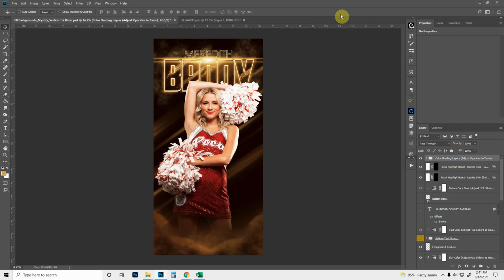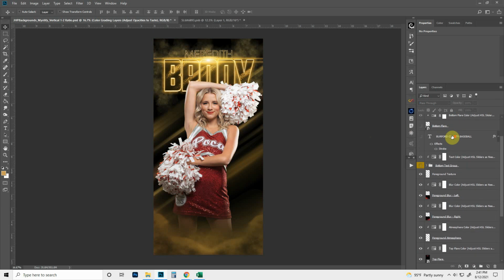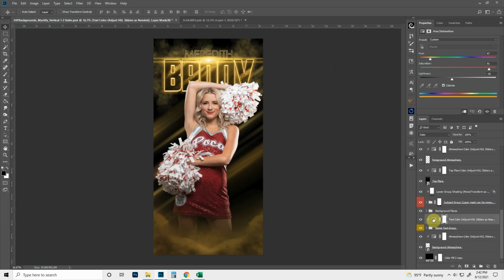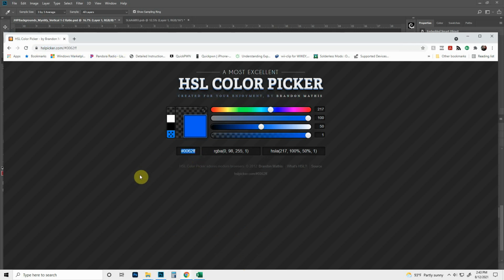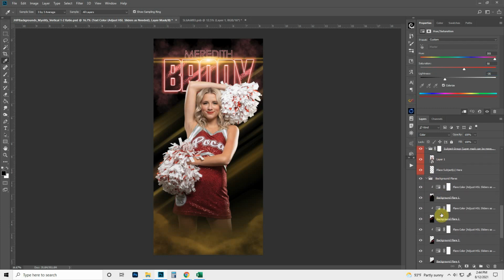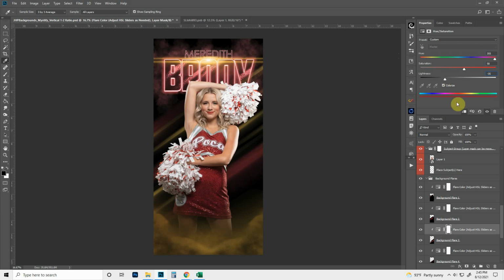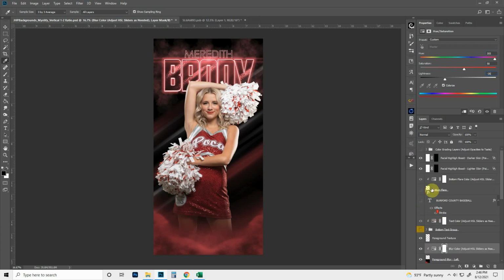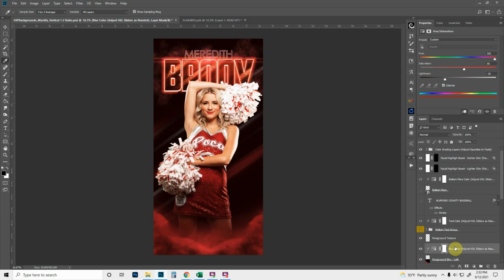Color Changing Walkthrough for JHPBackground Designs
This short video will cover how I add color changing options into current designs use Hue/Saturation Adjustment layers.